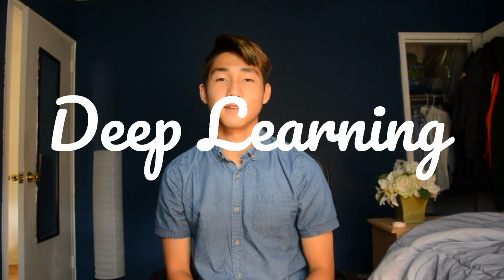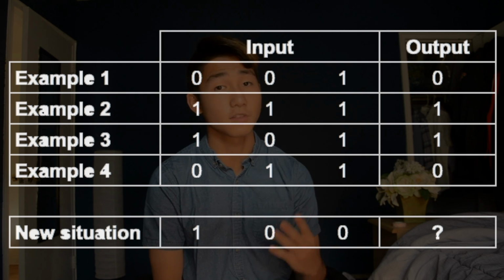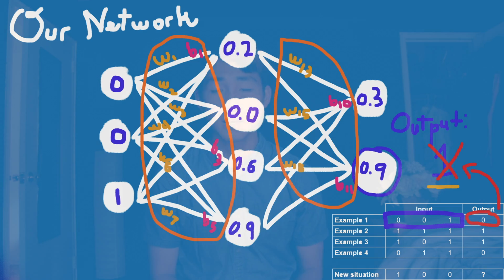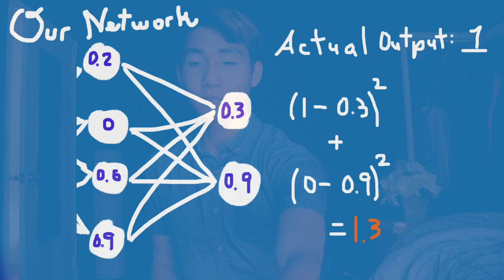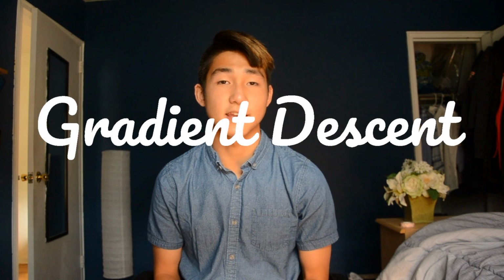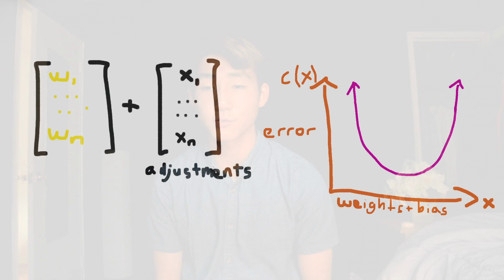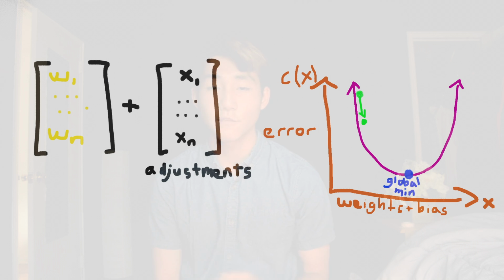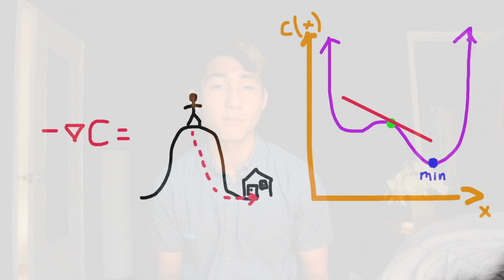Deep Learning | Breakthrough Junior Challenge 2019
Created by Matthew Li